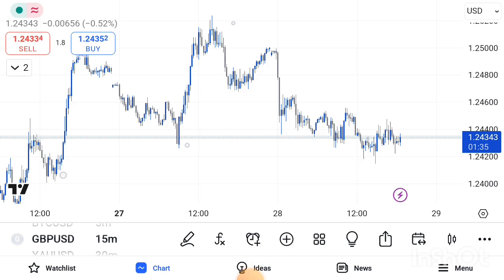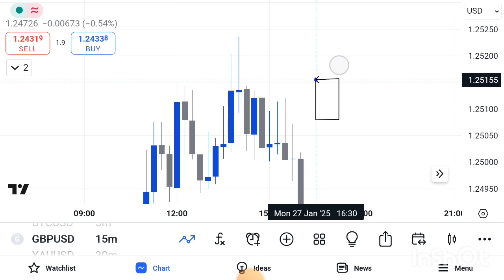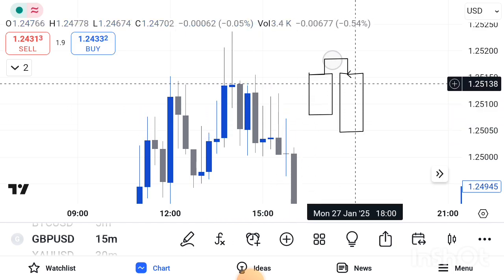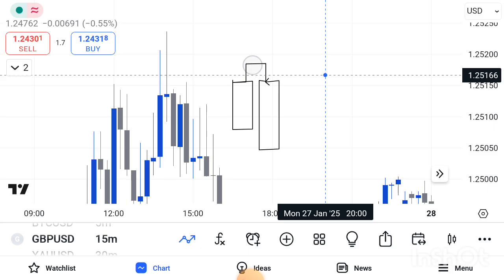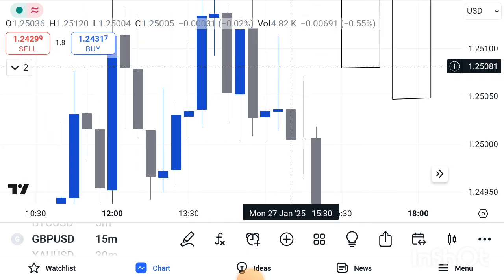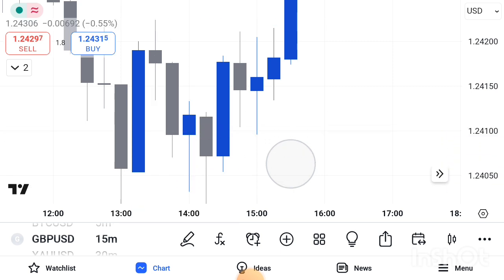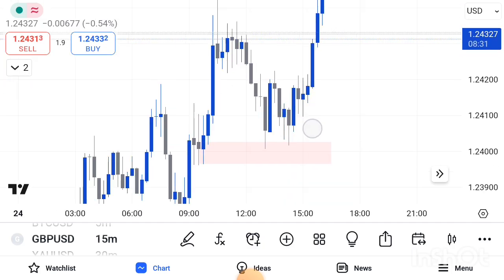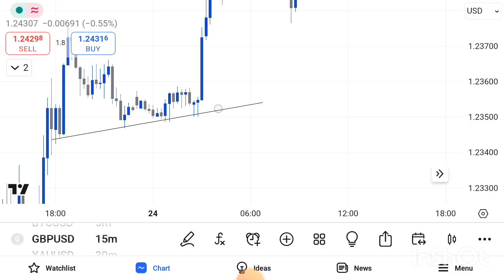Technical Analysis For Beginner Forex Traders | The Only 3 Candlestick Patterns You'll Ever Need.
Welcome to my beginner's guide on technical analysis in forex trading! In this video, I’ll teach you the 3 candlestick patterns every trader needs to know to become more confident and profitable in the world of forex and day trading. These essential patterns will help you spot potential market reversals, trend continuations, and price action setups, giving you the edge you need to make informed trading decisions. Whether you're looking to trade forex, or even explore cryptocurrency, understanding candlestick patterns is key to success.

If you're ready to improve your trading strategy and start making more money online, this video will guide you step by step through the most powerful candlestick patterns. Mastering these basics will build your foundation for advanced techniques and open up new opportunities in the trading world.

What you'll learn in this video:

▪The top 3 candlestick patterns every beginner should know
▪How to identify and trade these patterns effectively ▪Tips and tricks for better forex trading decisions ▪Common mistakes to avoid while trading